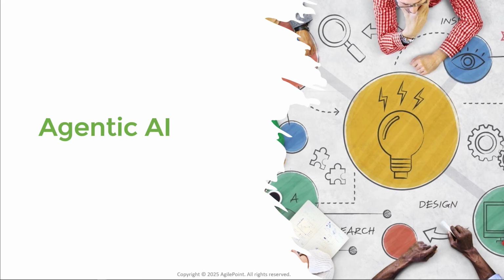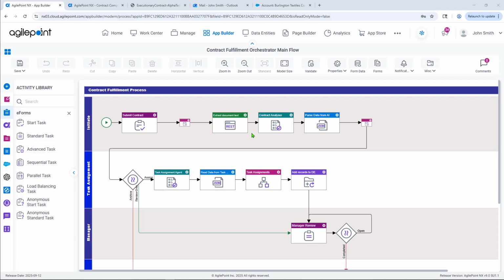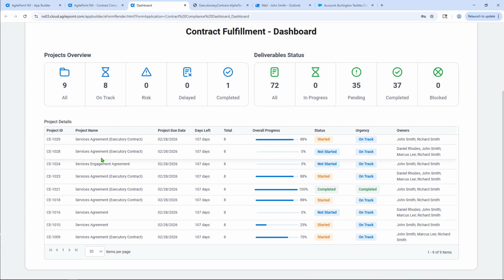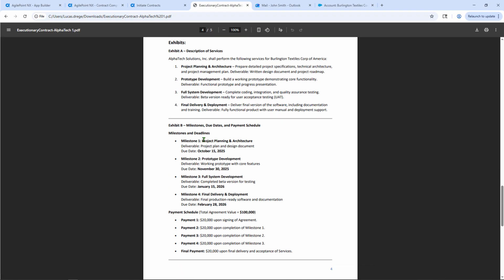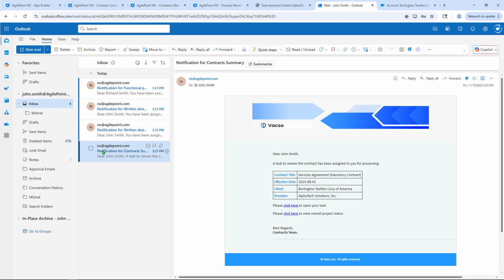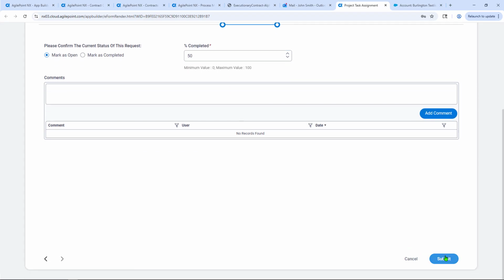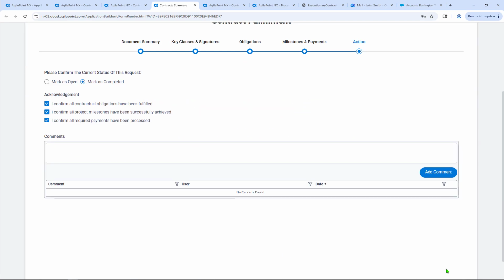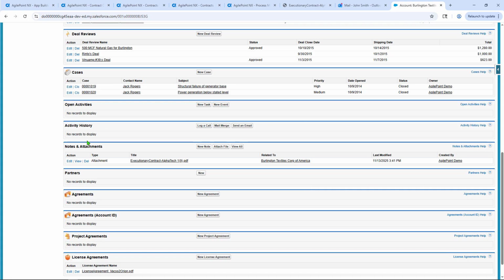Use Case Spotlight: Contract Fulfillment Orchestrator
We’re putting AI to work in understanding the particulars of a contract - think deliverables, milestones and other details, and transforming them into a high-level project plan with action items and due dates, task owners and accountability throughout the process.

As a project lead, simply upload the fully executed agreement, and AgilePoint takes it from there.
What previously required painstaking, error-prone review is now complete in the blink of an eye.

What will I see in this demo?
• An out of the box LLM that’s been fine-tuned to understand specific contract types
• Automated extraction of every important detail in the contract, with intelligent task assignment via an approval matrix behind the scenes
• Flawless execution, on time, every time thanks to AgilePoint’s robust, exception-resistant orchestration framework
• An effortless ability to scale